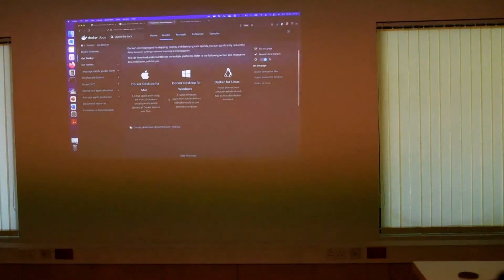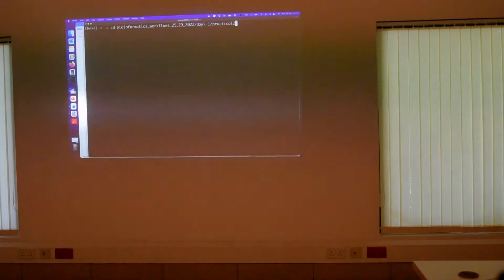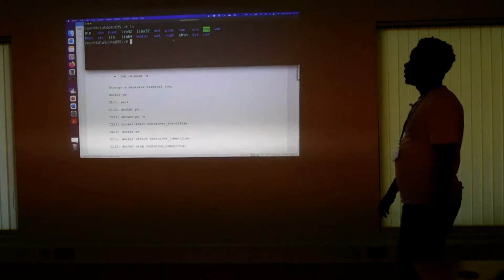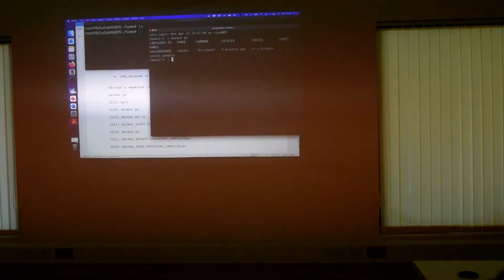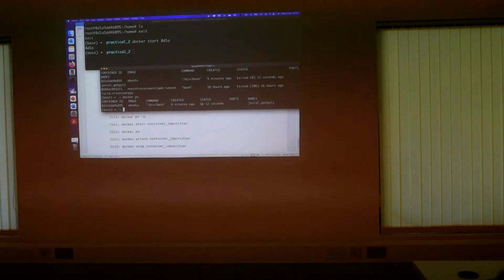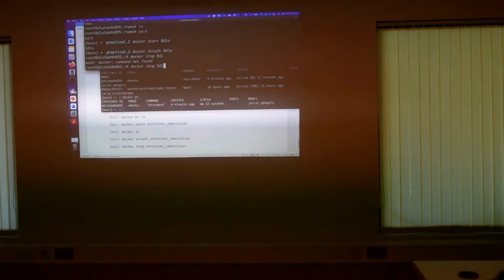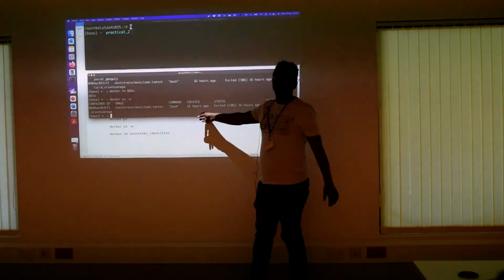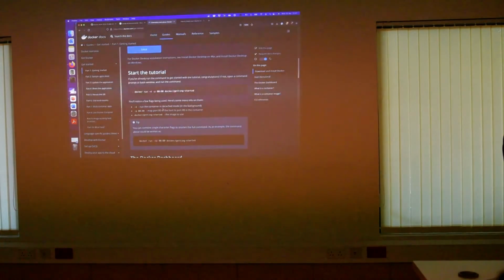Day 1 Session 7 (Afternoon): HPC and introduction to containers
Dr. George Githinji lectures on finding and rolling out containers
Running and building a docker container
Modifying a docker container
Theory session on Singularity, similarities and differences with docker.